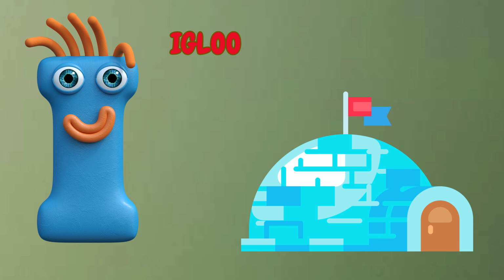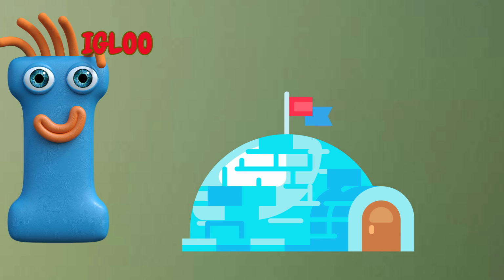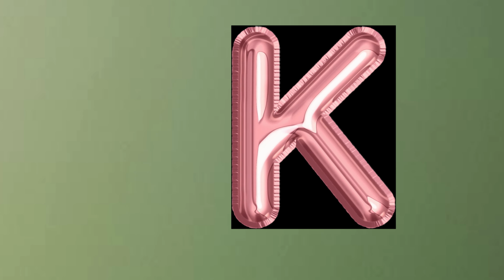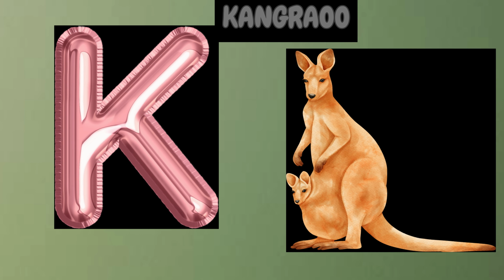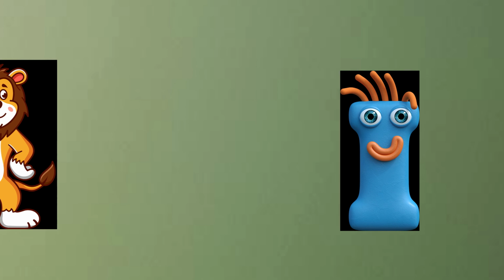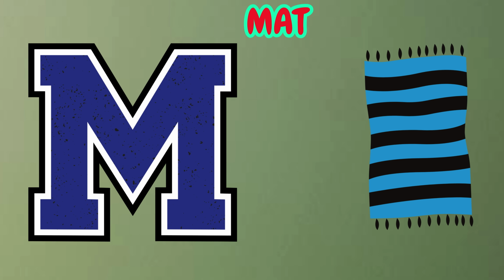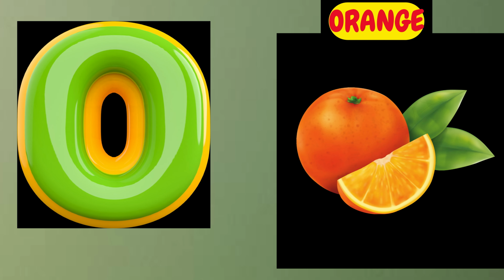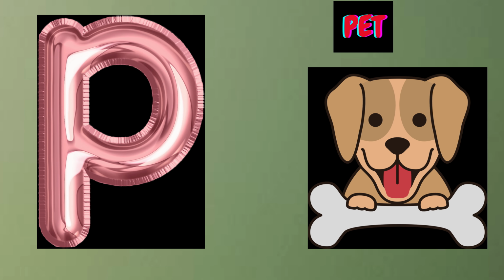🌟 Most Popular ABC Phonics Song | Learn the Alphabet with Fun Music! 📖🎶